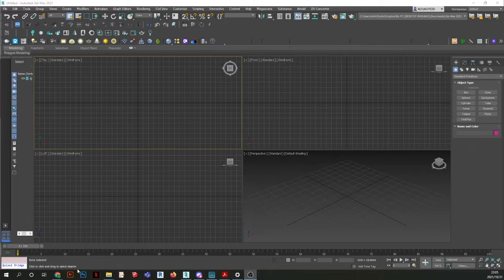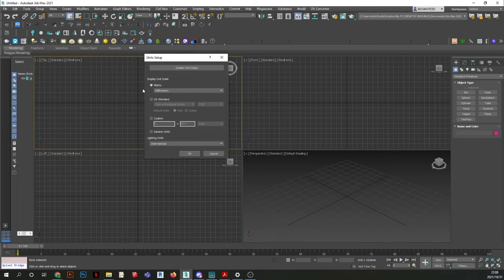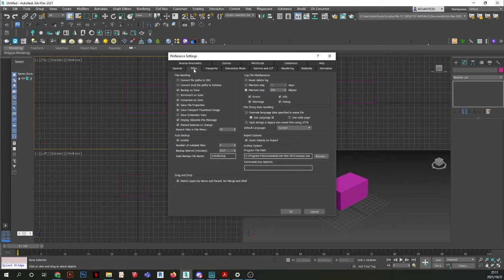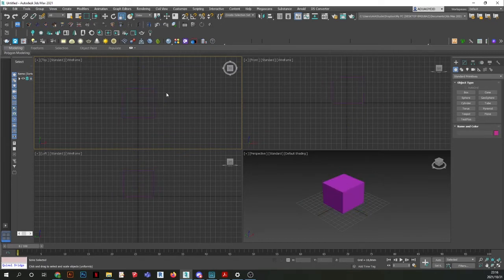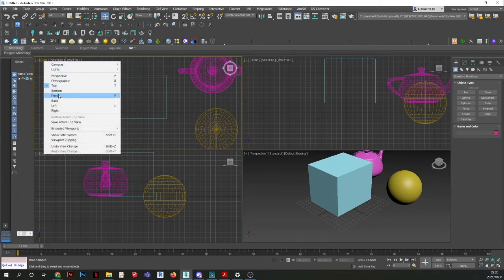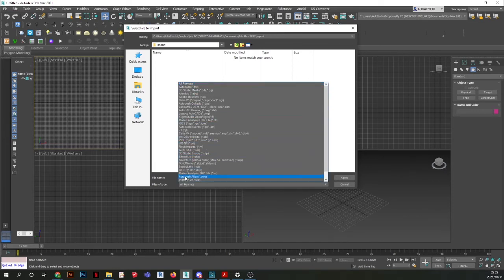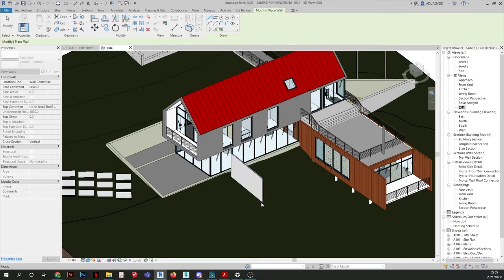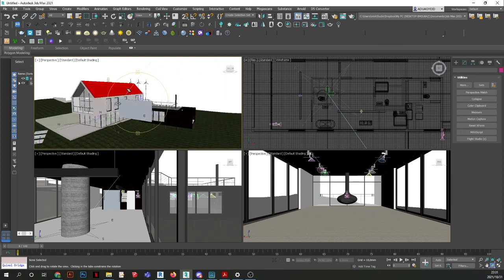3DSMAX + CORONA RENDER PART 1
3DS MAX + CORONA RENDER
- Introduction to 3dsmax for rendering purpose only
- Importing and Linking Revit File in 3dsMax
- Introduction to Corona for 3dsmax
- Setting  up Render  in Corona Render
- Lighting
- Basic Corona Materials ( Colour, Texture Maps )
- Introduction to Forestpack lite
- Final Render + Post Render